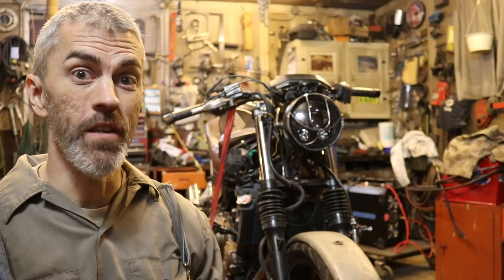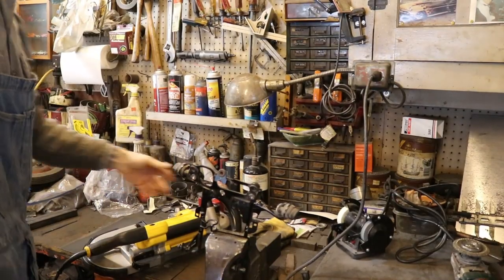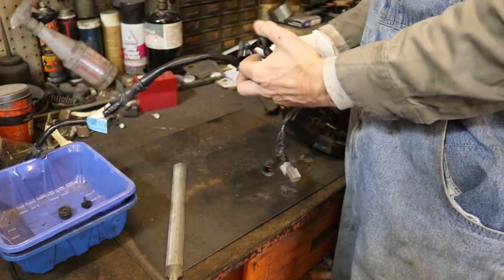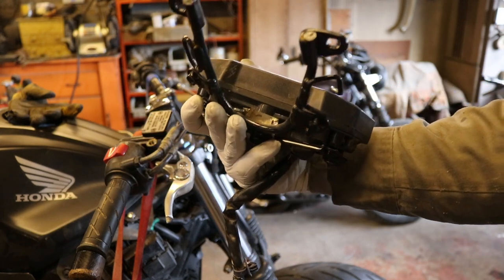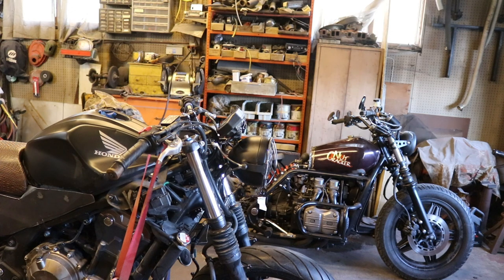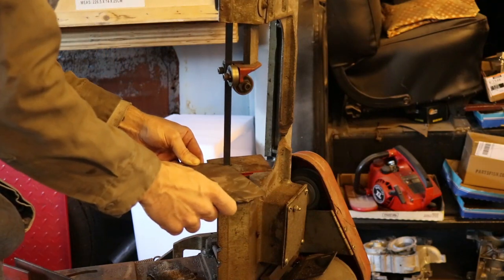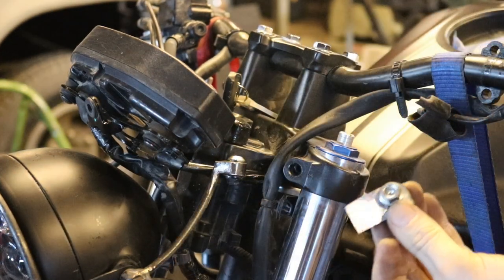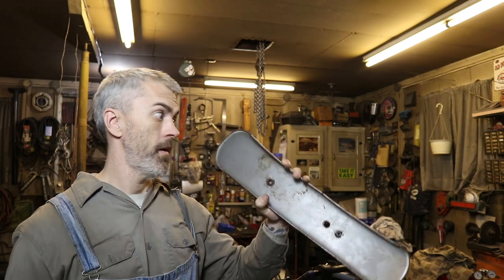Speedometer Mount & Custom Turn Signal Mounts | E20 - Honda CB500F Scrambler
IN THIS EPISODE We mount the stock oem speedometer on the bike and then make custom turn signal mounts for the front of the bike. It was a productive day :)

IN THIS BUILD SERIES We bought a wrecked salvage title motorcycle from Copart and are rebuilding it into a custom scrambler style bike. We'll explore the costs, the time, and the process of such an endeavor. Join us in exploring another cheap (I hope) way of acquiring motorcycles!

I hope it was useful. Below are links to the parts and tools (or types of tools) I used in this video.

PARTS
Turn signals

TOOLS
Adjustable square
Welding magnets
Portable bandsaw
Center punch
Belt sander